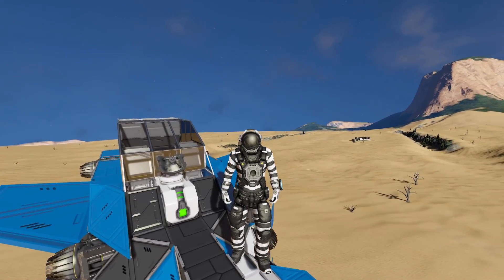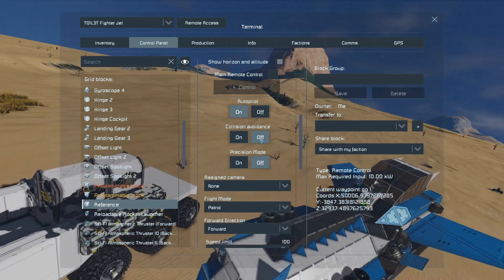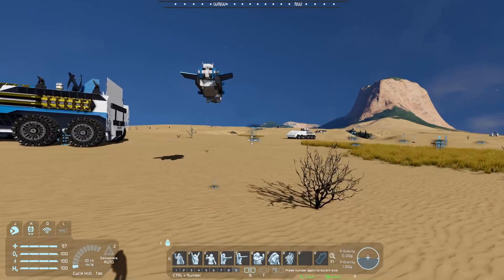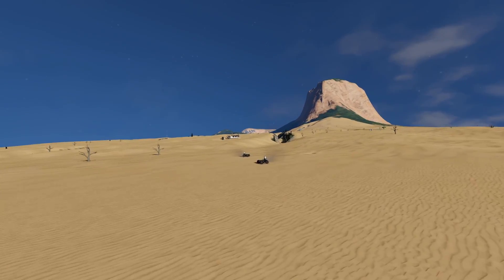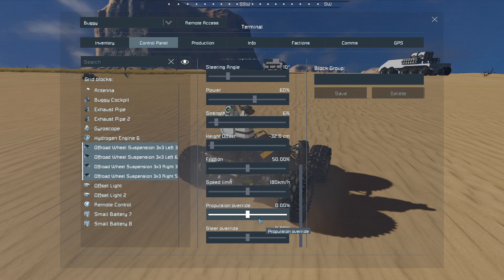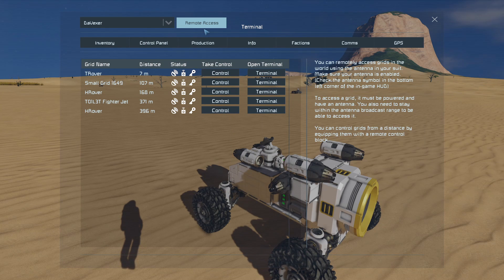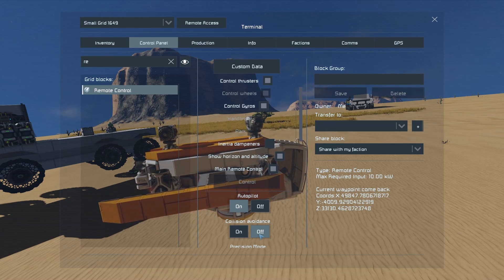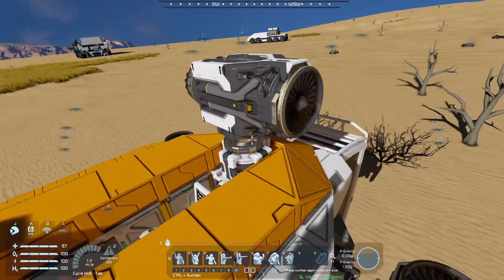Space Engineers Experiments: Autopilot Testing With Hover Engines and Vector Thrust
Today we are testing autopilot to see if they work with hover engines and vector thrust.